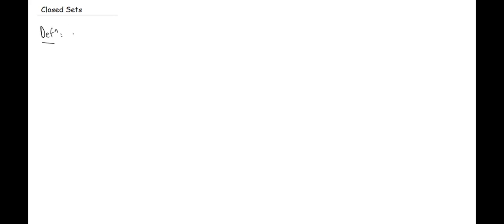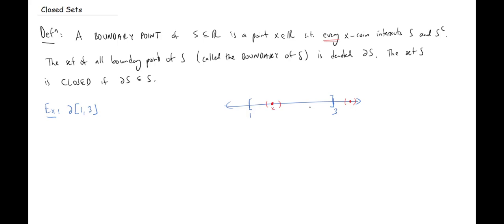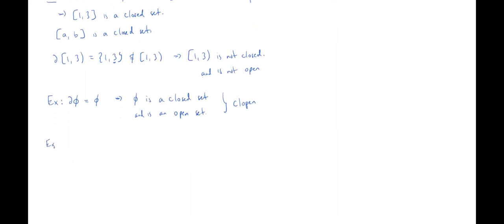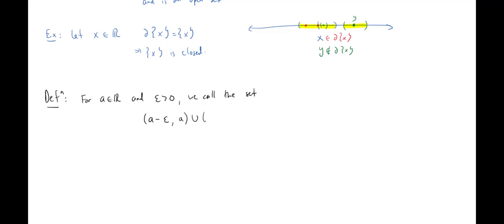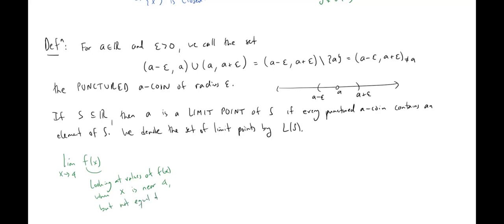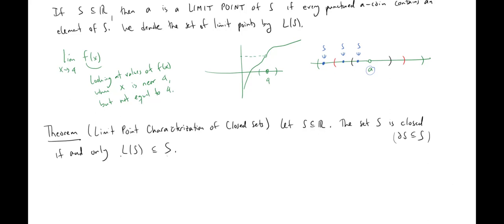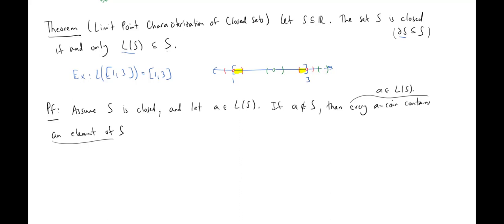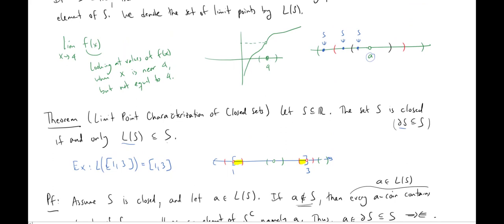Closed Sets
We define closed sets as sets containing all of their boundary points and then give a different characterization in terms of limit points.

0:00, Intro
0:44, Boundary Points
2:58, Ex 1: Boundary Point of [1, 3)
6:43, Ex 2: Boundary Point of Null Set
7:55, Ex 3: Boundary Point of Real Set
9:30, Ex 4: Boundary Point of {x}
12:12, Punctured a-coin
13:50, Limit Point
17:58, Limit Point Characterization of Closed Sets
21:30, Proof of Limit Point Characterization of Closed Sets